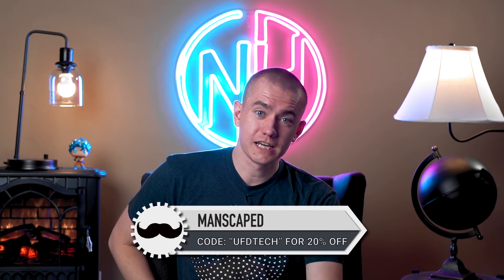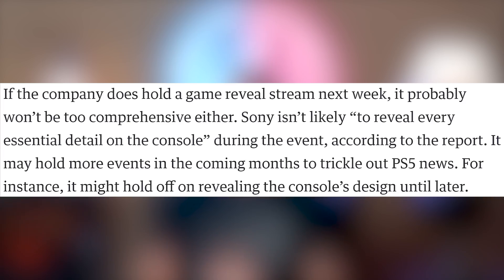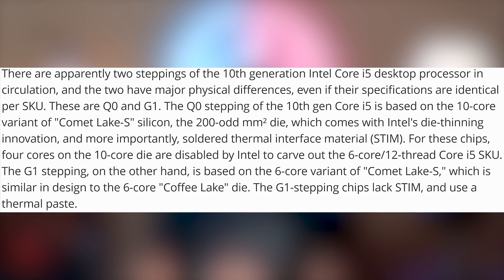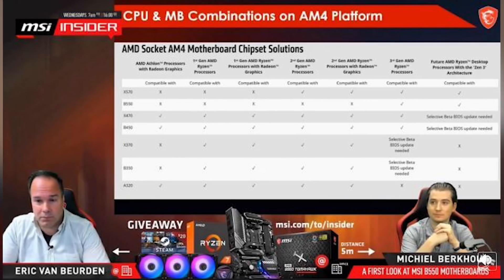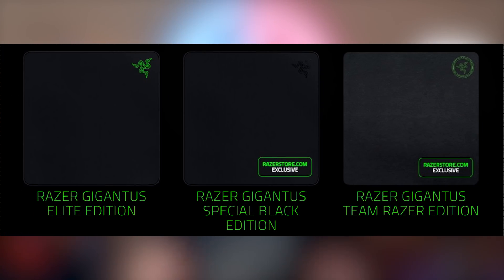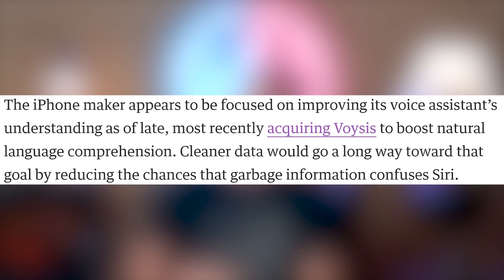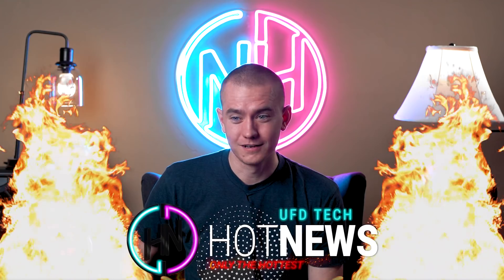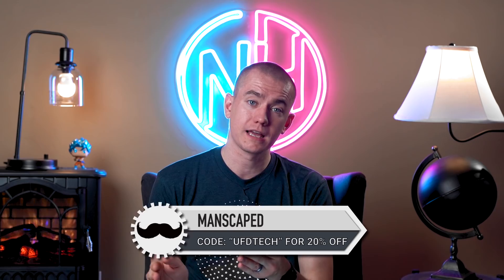PS5 Reveal Incoming?!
Sources & Timestamps!
0:00 - Intro
1:53 - PS5 June 3rd
3:22 - GeForce Now Switch to Opt-In
4:17 - Nvidia Quadro Experience: .
4:36 - Intel’s Two Different i5s
5:37 - ASUS APE
6:37 - MSI Confirms Zen 3 Support
7:19 - 5nm+ Volume Production
7:38 - Zadak’s New AIO
7:58 - Stadia 1440P
8:17 - Jonsbo CR-1100 Bubblegum
8:33 - Razer Gigantus V2
8:57 - SpaceX’s Launch Scrubbed Til Sat
9:50 - OneWeb Asking for Bankrupt Satellite Launches
10:48 - Xbox Family Settings
11:27 - Apple Buys Inductiv
12:14 - Bad Quibi Shhhh

Presenter: Brett Sticklemonster
Videographer: Reece Hill
Editor: Brett Sticklemonster
Thumbnail Designer: Reece Hill